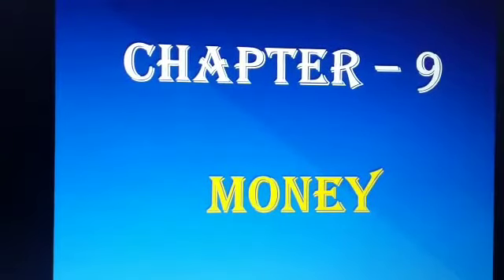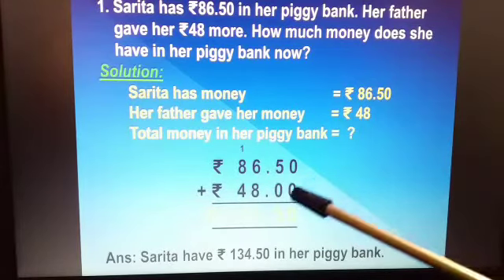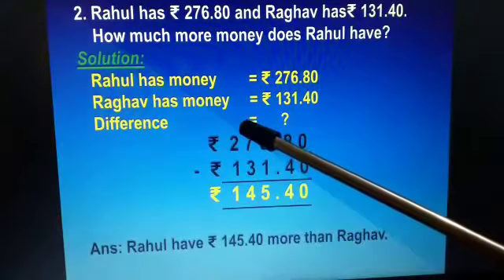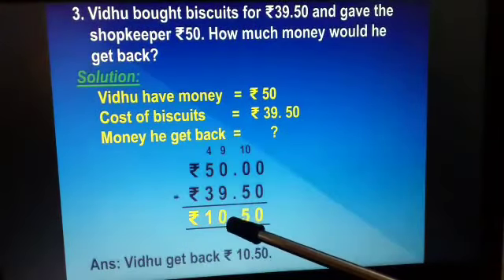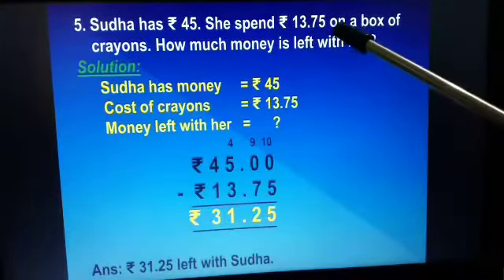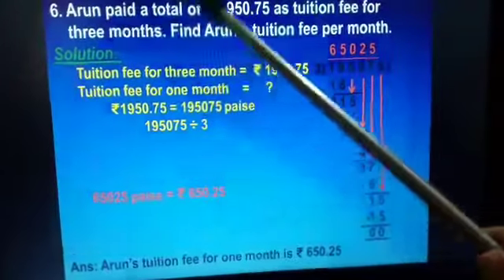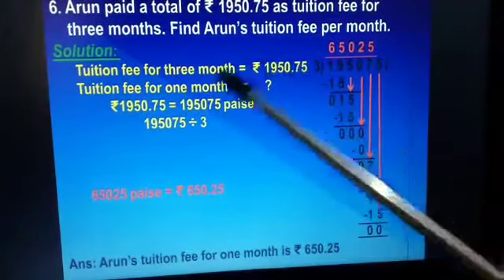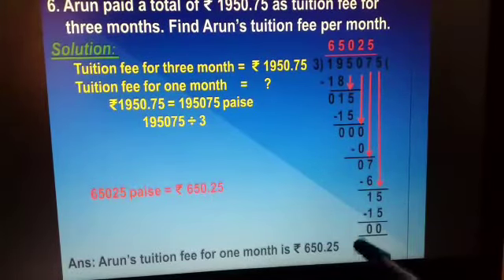Class lll Mathematics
Word problems on Money